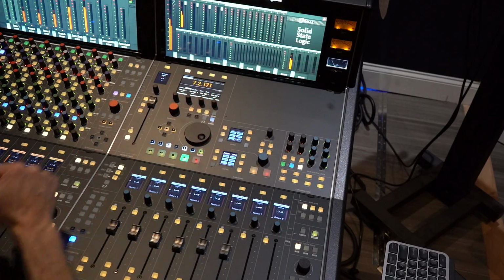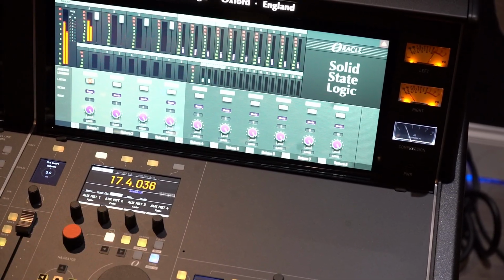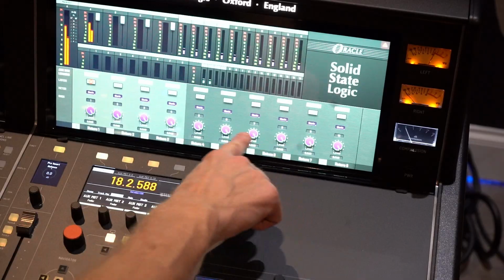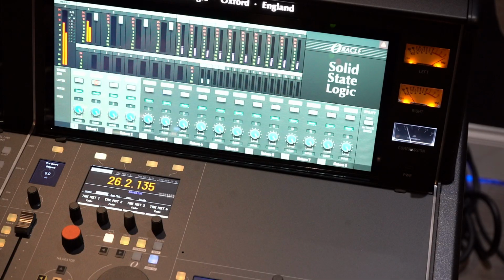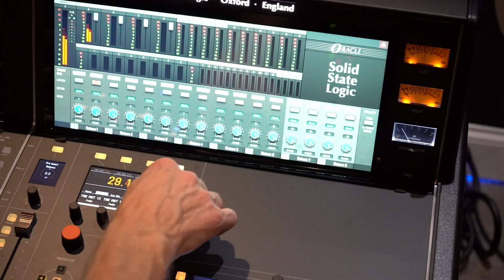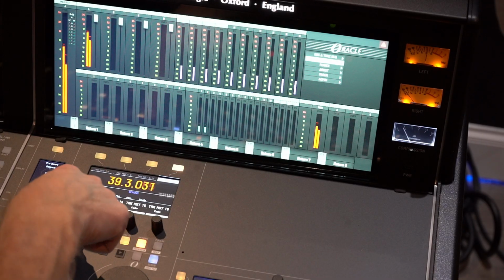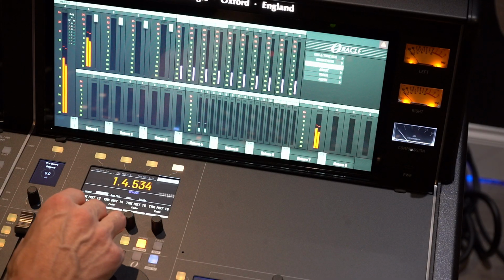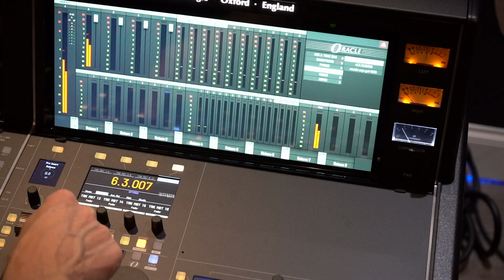SSL Oracle Training - Center Section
This video discusses the Center Section.  The training was conducted at Arch Audio Studios by Phil Scholes of SSL. This console is the SSL Oracle 48 Channel Recording Console